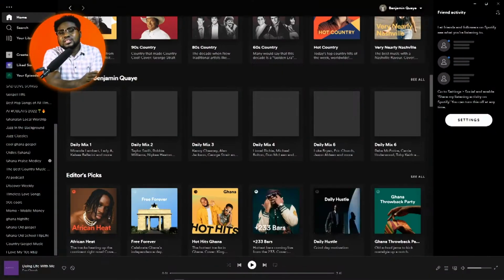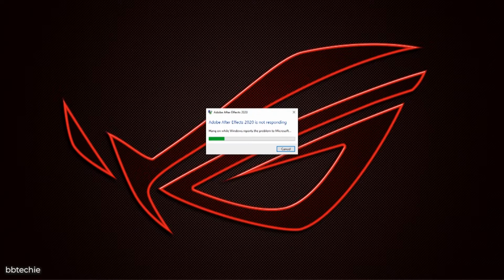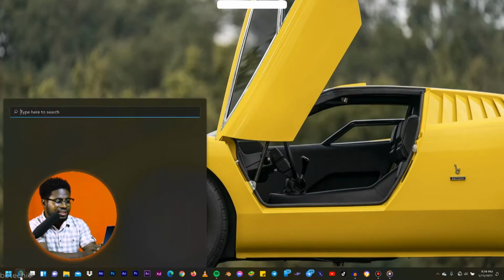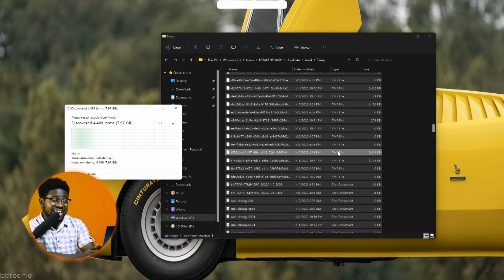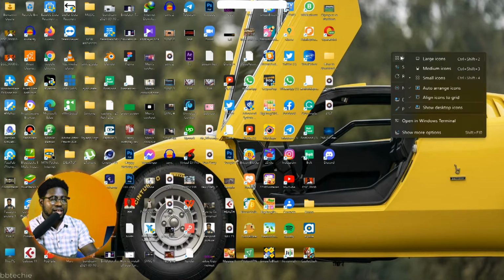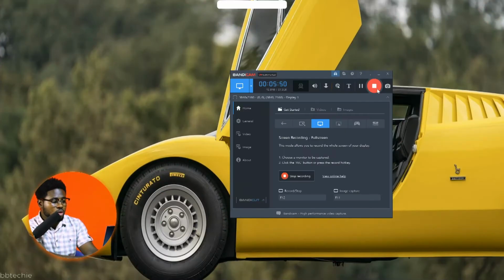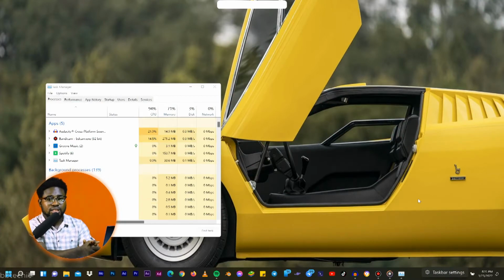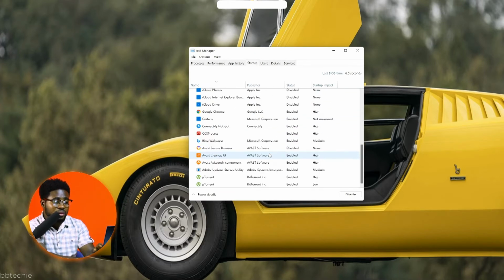Stop Apps from opening on boot up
As a computer user, I know it's very annoying when Apps keep opening automatically anytime you boot on your computer, and again realizing your hard disk getting full but don't have lots of files you think should eat up your space. In this episode, I'm taking you through how to disable all the apps that keep opening automatically anytime you startup your computer and also take you through awesome steps to free up space on your computer by deleting temporary cache files and App histories.